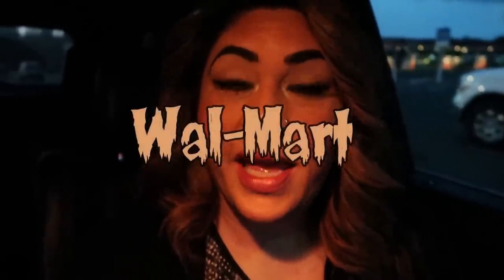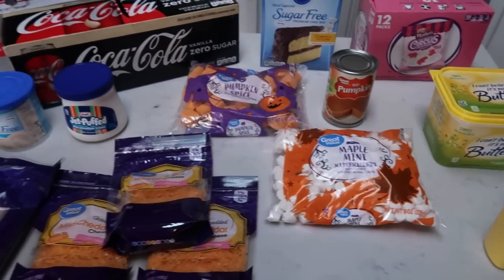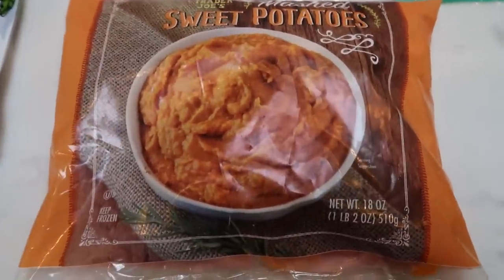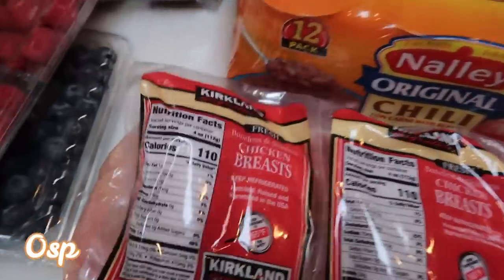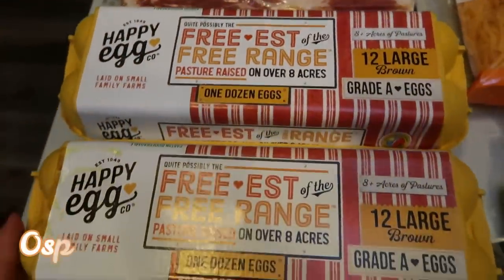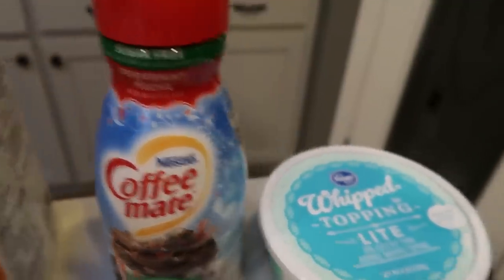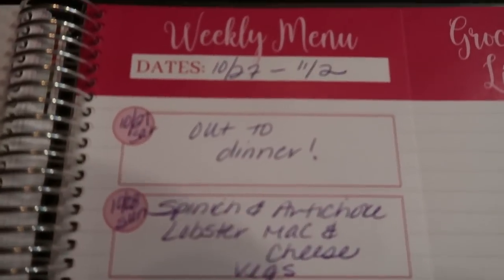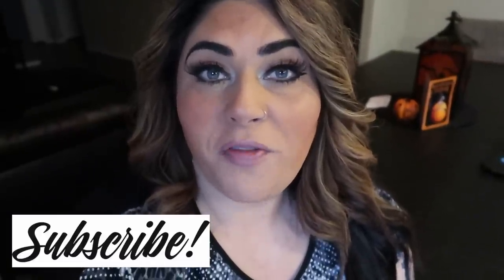HUGE WW WEEKLY GROCERY HAUL & MEAL PLAN | 4 STORES!! | WEIGHT WATCHERS!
HAPPY SATURDAY!! It's grocery haul time and this week I have a HUGE haul from 4 stores! Enjoy!! XO

Code- jennswwjourney

Code- jennswwjourney

Code- jennswwjourney

HAPPY MAIL!!!